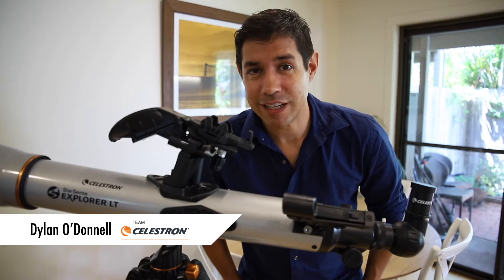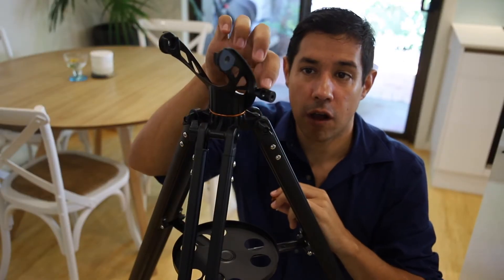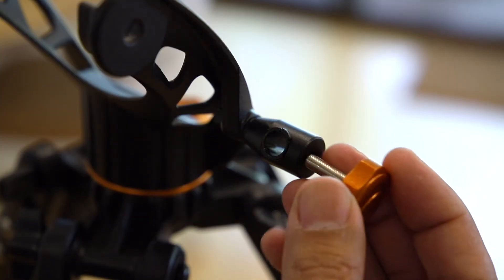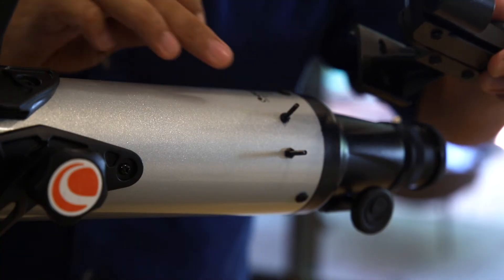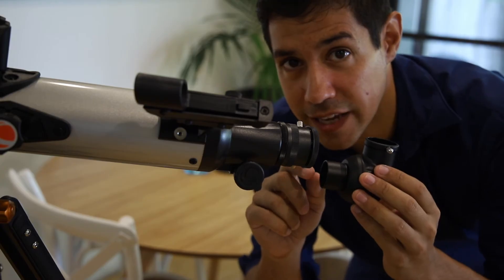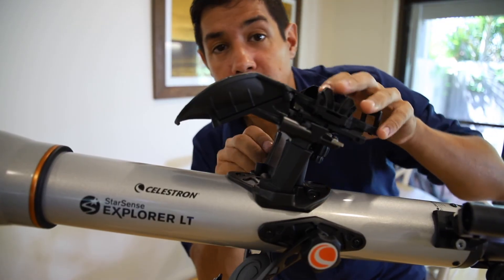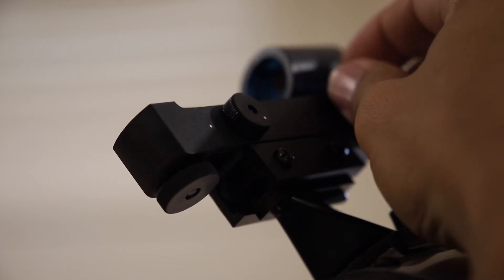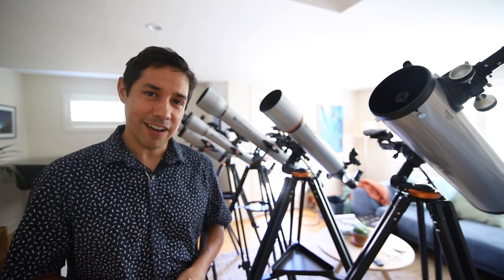StarSense Explorer LT 70mm Setup Video